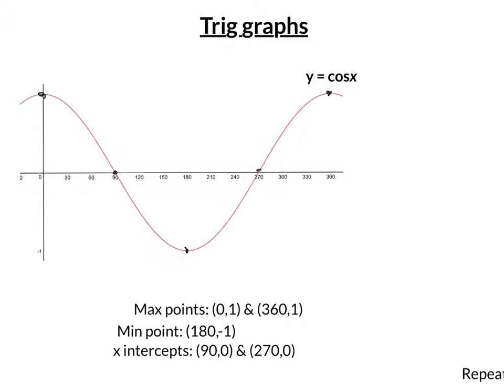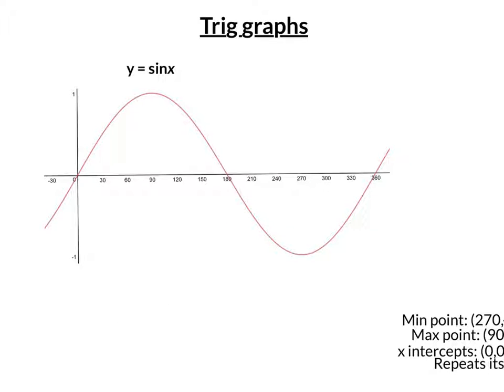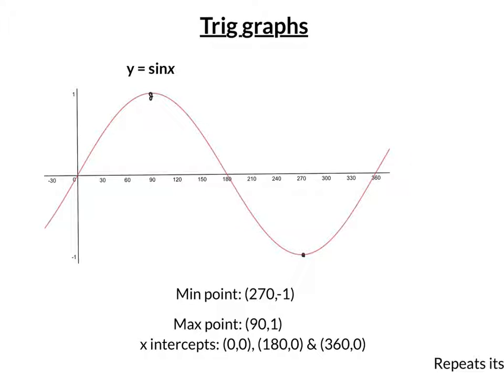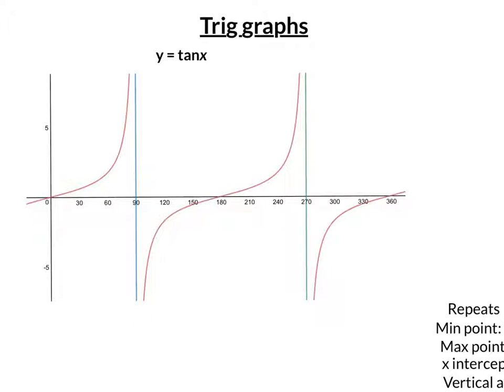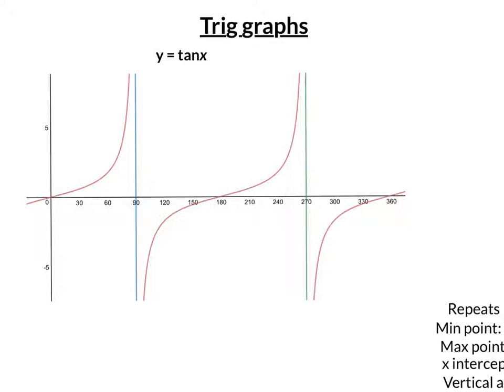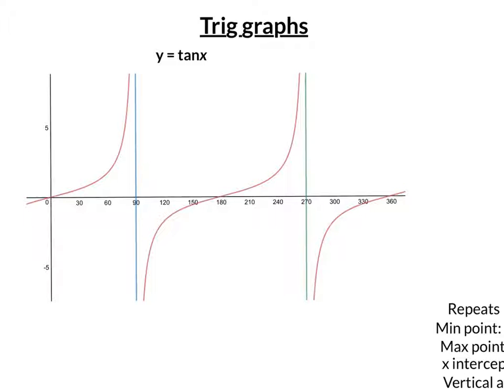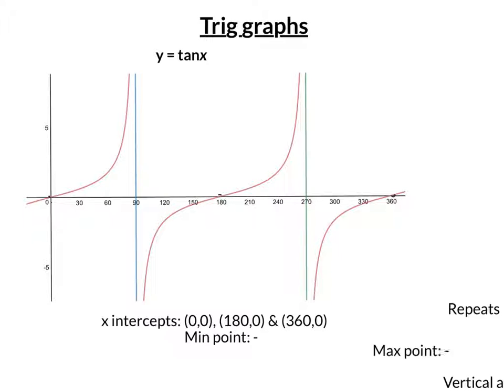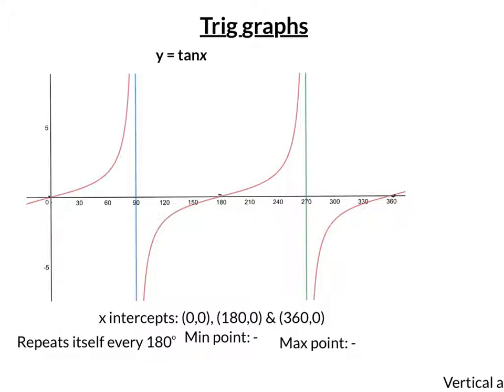Trig graphs: introduction